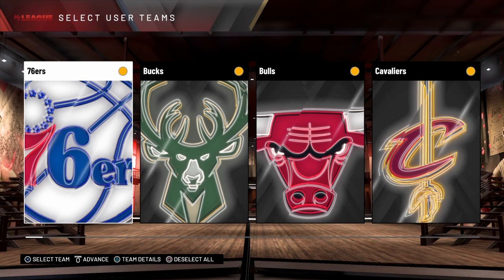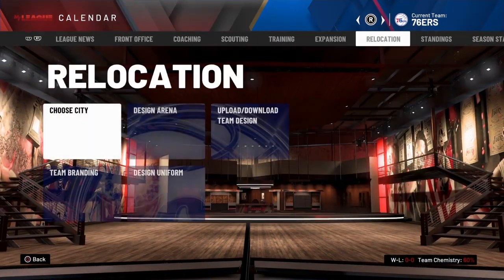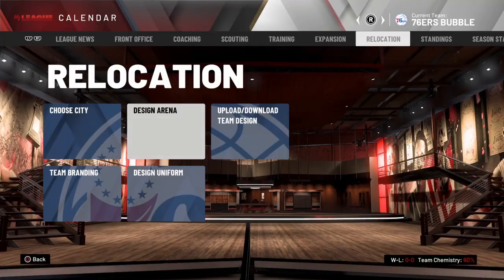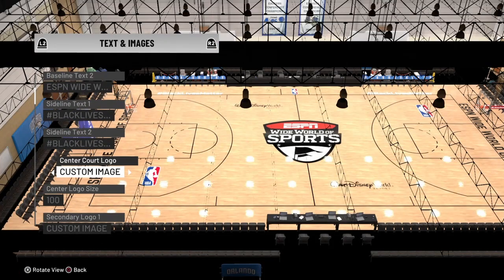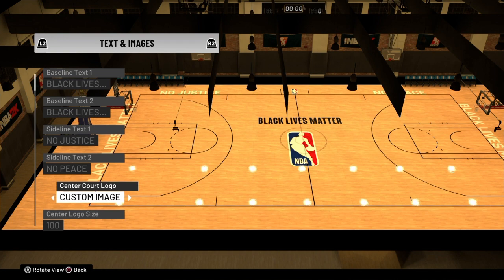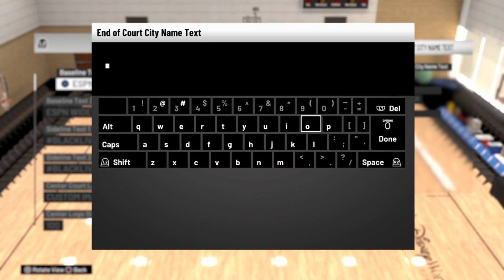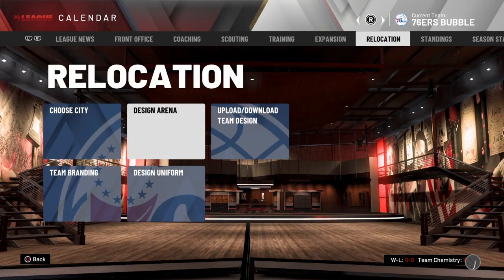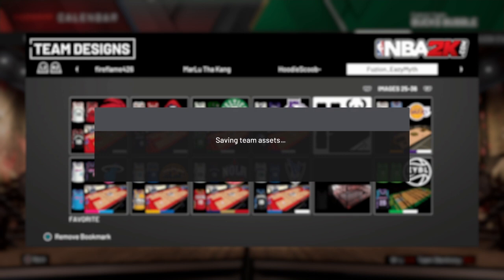HOW TO GET THE NBA BUBBLE IN NBA 2k20 TUTORIAL! CONSOLE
HOW TO GET THE NBA BUBBLE IN NBA 2k20 tutorial

- New series on wavy Jay’s channel

Luxury Grinders Badge service. Instagram Account!

I’m not the owner of any of the music being played in my videos

- let the beat build instrumental

NBA 2k19 , NBA 2k19 REP
NBA 2k19 my park, NBA 2k19 low overalls
Best mypark,
NBA 2k19 best builds
NBA 2k19 youtubers
NBA 2k19 funny youtuber
NBA 2k19 NCAA roster
NBA 2k19 throwback roster
Playmaking shotcreator NBA 2k19
PLAYMAKING SHOTCREATOR BEST BUILD
BEST BUILD ON 2k19
MYCAREER HOW TO WIN ON NBA 2k19
DEFENSE NBA 2k19
BEATING HIGH OVERALL ON 2k19
ANKLE BREAKERS NBA 2k19
HOOP MIXTAPE NBA 2k19
COLLEGE BASKETBALL 2k19
NBA REACTIONS
CHRISTIAN YOUTUBER
CHRISTIAN GAMER
FUNNY YOUTUBER
UPCOMING GAMER
MY PARK BEST PLAYS
NBA 2k19 BEST PLAYS
NBA 2k19 BEST DEFENSE
 NBA
Gaming, ball is life, Christian, being a Christian, basketball, houseofhighlights
Best basketball plays, AAU BASKETBALL, best AAU basketball players, AOT, sharifs cooper
Brandon Boston, cole Anthony, McDonald’s all Americans, high school basketball players
High school basketball players in NBA 2k19
Nba 2k19 high school rosters, how to create high school players in 2k, cashnasty, OSN, Lsk, jesserthelaser
NBA 2k19 gamer, best players in high school, ESPN, bleacher report, lamelo Ball, lamelo ball in 2k, how to create lamely ball in 2k
How to customize shoes, how to customize Jordans, how to customize air forces, sierto, Easy shoe customs, easy way to customize your shoes
How to customize shoes tutorial, drawing tutorials, how I became a Christian, why I became a Christian,
Basketball best plays, best high school basketball players, Vernon Carey, rj Hampton, sharife cooper, Anthony Edwards, cole Anthony, college basketball best plays
NBA 2k19 best highlights, NBA 2k19 high school hoops, NBA 2k high school roster, house of highlights, how to get highschool roster on 2k, cashnasty, top plays 2k19
Best assists 2k19, NBA playoffs, EYBL, AAU tournaments, Ballislife all Americans, jalen green highlights, nico mannion, Jaelen house,elite high school basketball players,

NBA 2k20, NBA 2k20 news, NBA 2k20 Gameplay, NBA 2k20 best build
NBA 2k20 beat builds, NBA 2k20 college gameplay, NBA 2k20 high school
NBA 2k20 dribble tutorial, NBA 2k20 mixtape NBA 2k20 Glitch, NBA 2k20 best shot
NBA 2k20 career Mode NBA 2k20 Animations NBA 2k20 highschool NBA 2k20 Rookies, Nba 2k20 NCAA, NBA 2k20 Crossovers
NBA 2k20 Vc, NBA 2k20 Mypark, NBA 2k20 rebuild videos, NBA 2k20 Bacpacks
NBA 2k20 Shoes, NBA 2k20 My league, NBA 2k20 IRL, IRL BASKETBALL, FUNNY BASKETBALL VIDEOS. IRL 1V1 basketball